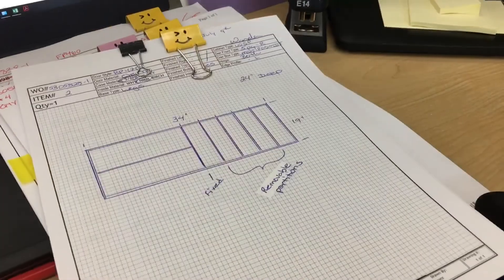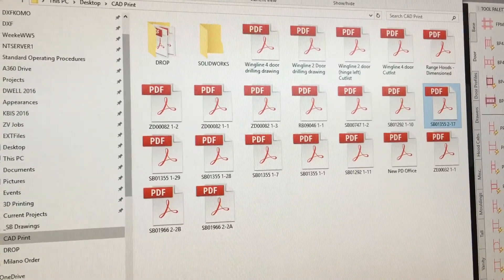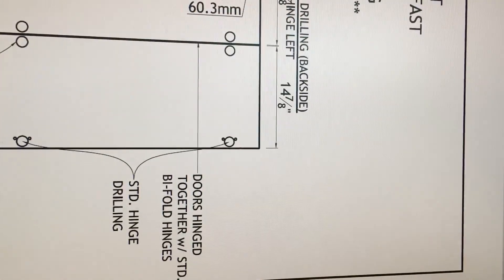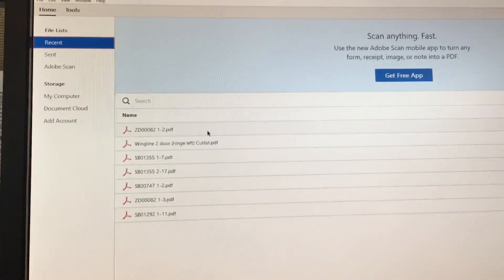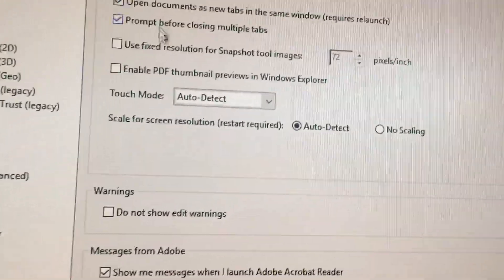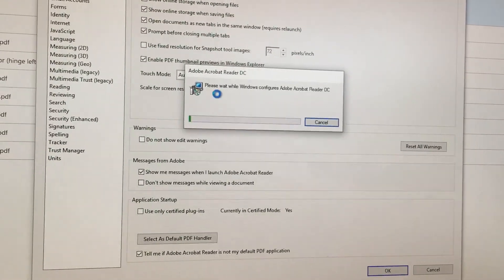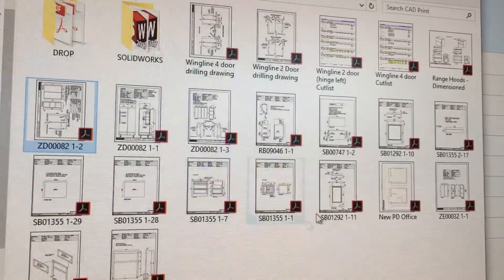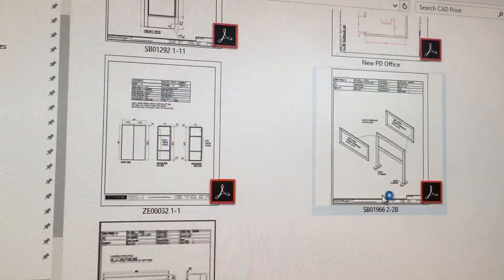Product Design PDF preview in Windows Explorer